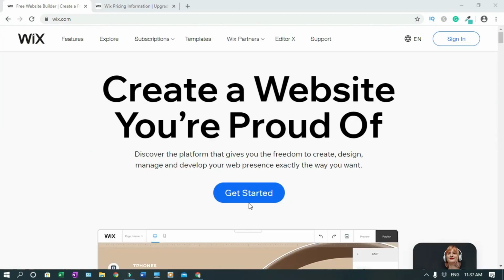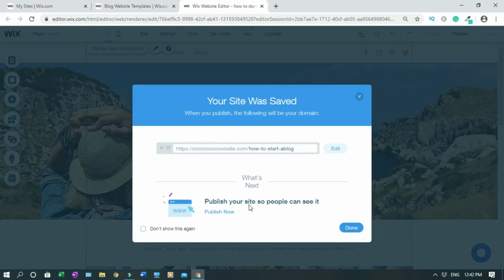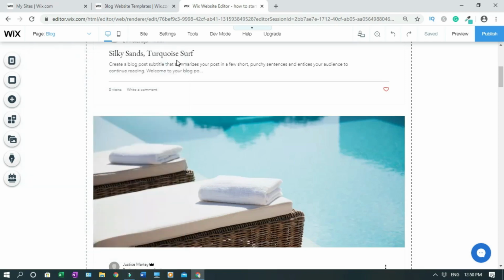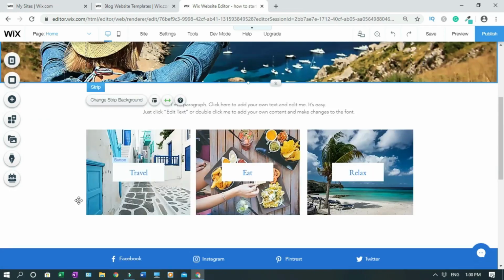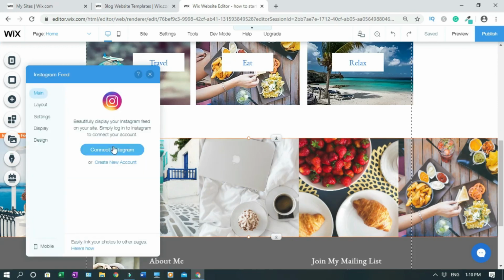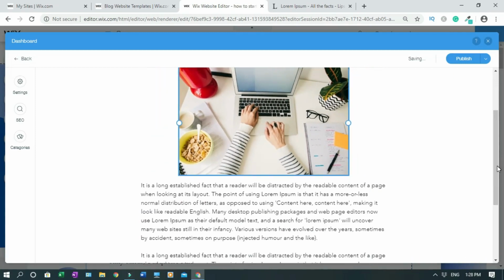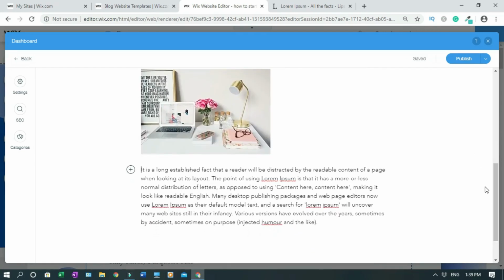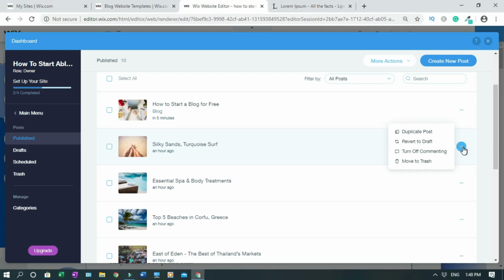WIX BLOG: How To Start A Blog For Free On Wix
Wix blog tutorial. How to start a blog on Wix for free or with a premium version. This video is for beginners to the Wix website builder platform without web design knowledge or experience.

NEXT TO WATCH: 👉🏼 (Weebly Blog Website)

The information below explains how to create a start a blog on Wix website builder for free:👇

1. Click the "Get Started" button on the Wix website homepage.
2. Sign up if you don't have a Wix account.

This doesn't apply to the premium version because it comes with domain installation features.

4. Choose the kind of website you want to create; for a landing page, choose "other."
5. Choose how you want to create your website; Wix ADI or Wix Editor? The Wix editor is the best. It gives you total control. The Wix ADI is artificial intelligence is okay but sometimes editing unwanted pages after creation can be a pain.
6. Choose a template.
7. Make sure you have images downloaded if any, the blog website plan in mind.
8. Start editing and create something awesome.

Watch the rest of the video for a better understanding!